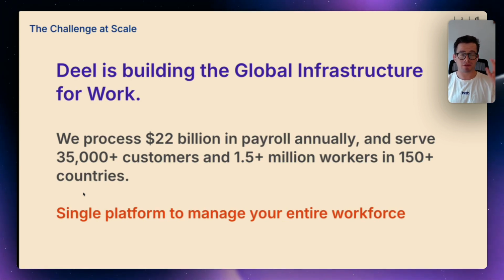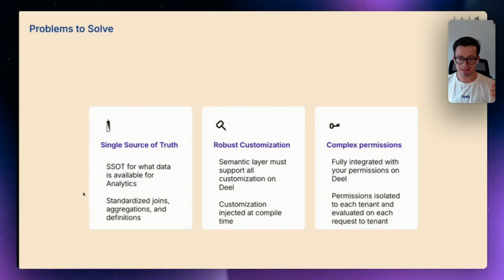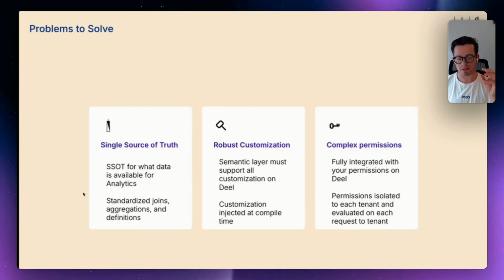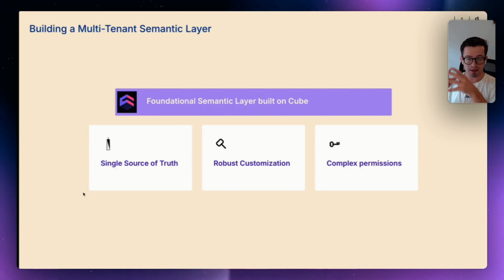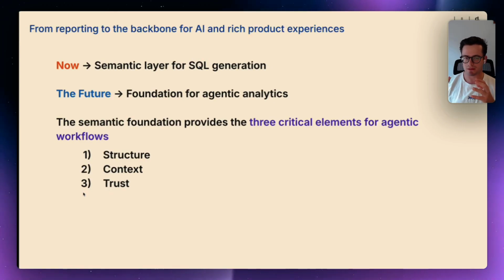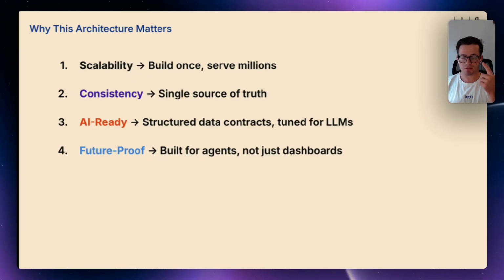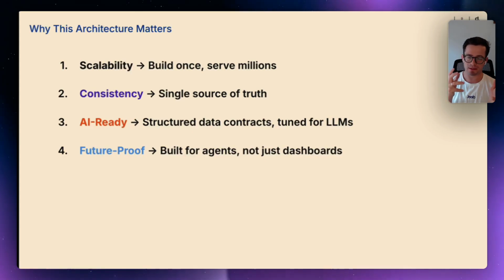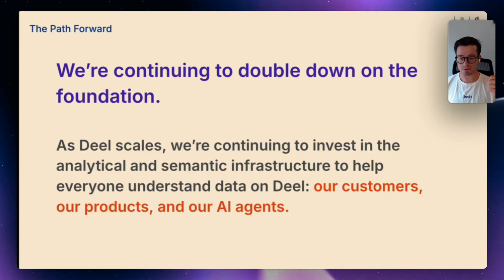Agentic Analytics Summit. Building the Foundation for AI-Powered Analytics at Scale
Elijah Evans, Lead Analytics Engineer at Deel, shares how they built customer-specific semantic layers using Cube to serve 35,000+ enterprise customers on a single platform while creating the trusted foundation AI agents need.

Learn the architectural decisions behind scalable, multi-tenant semantic layers that enable on-the-fly customization, embedded dynamic permissions, and standardized data contracts. Discover how this transforms the semantic layer from a reporting tool into the backbone for AI-native experiences.